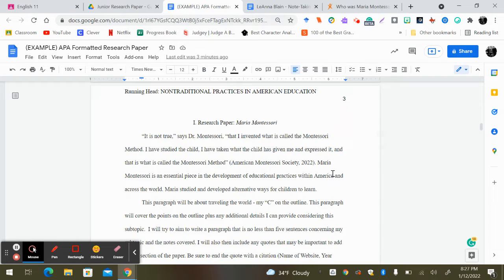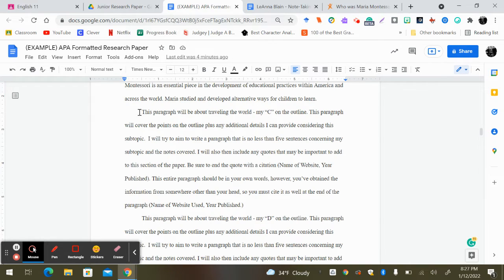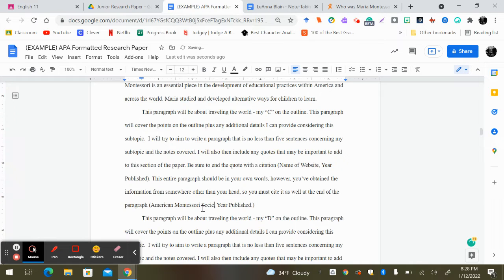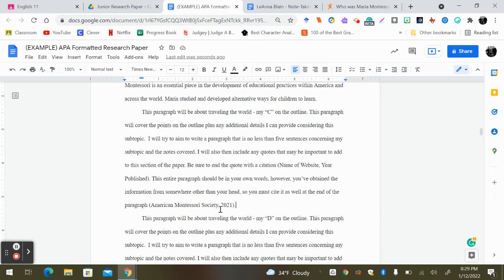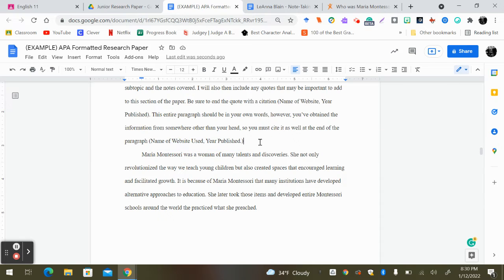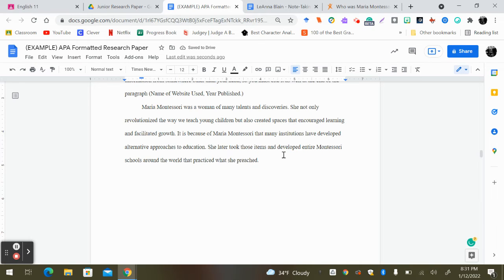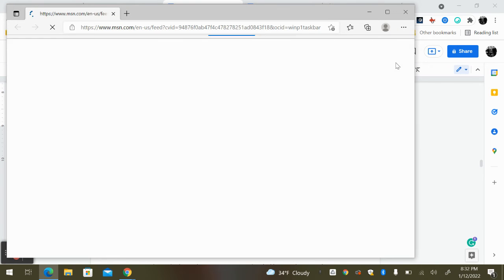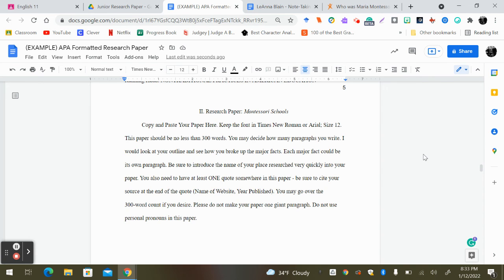Virtual Day: Listen and Answer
Watch this video and then provide an answer on Google Classroom.